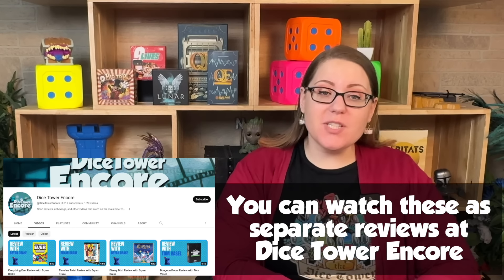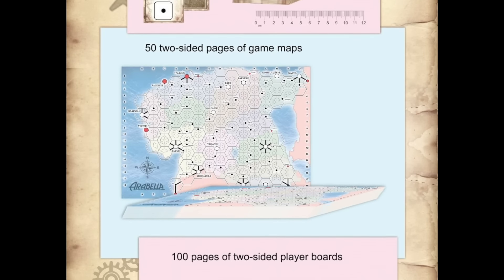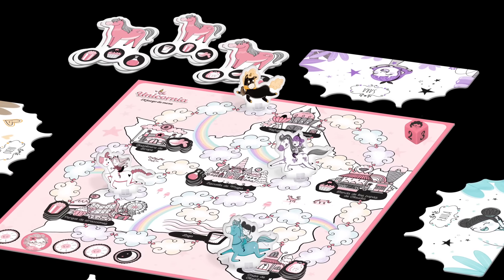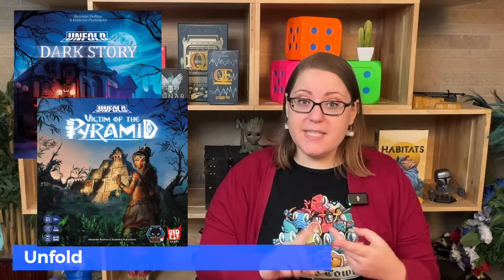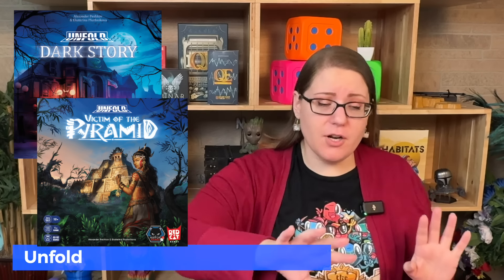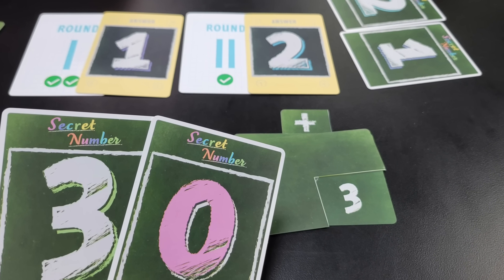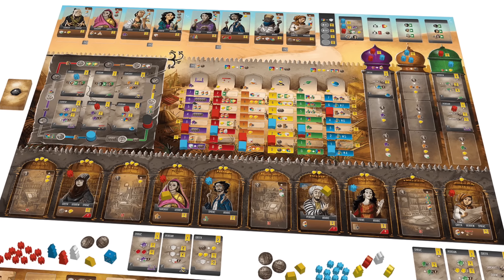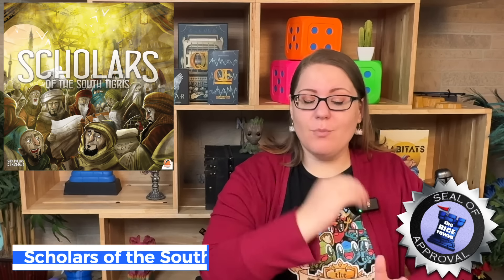Rapid Fire Roundup January 2024 - with Wendy Yi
Wendy Yi takes a look at nine games she's played recently and gives you her thoughts. This episode includes Arabella, Cascadia Landmarks, Come Sail Away, Scholars of the South Tigris, Secret Number, The Fox Experiment, the Unfold games, and Unicornia.